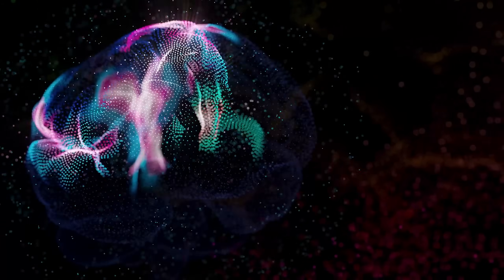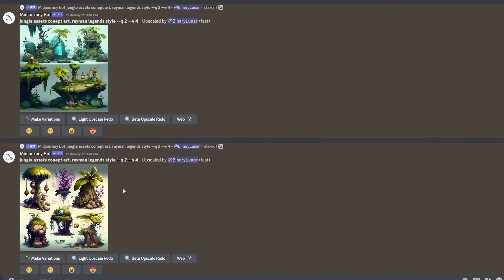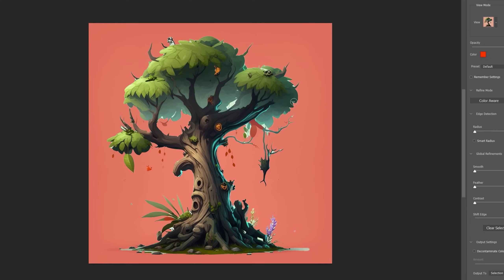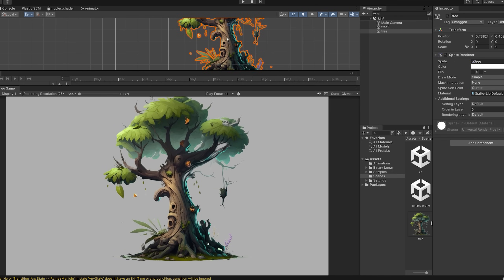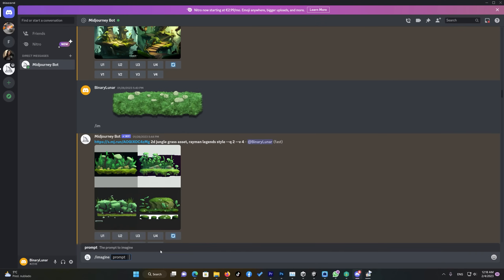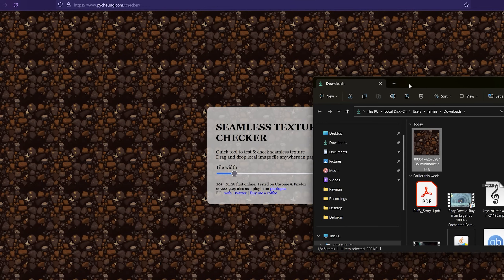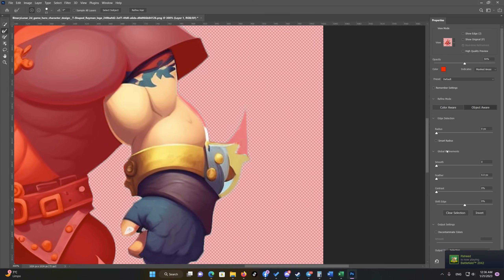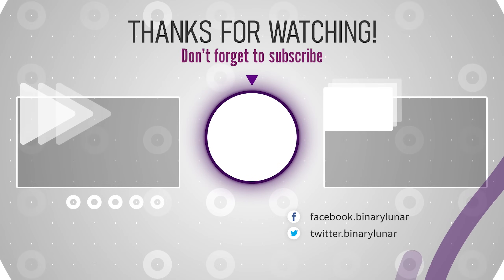I Tried MidJourney to create 2D Assets for Game in Unity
Hello everyone; in this video, we'll explore the exciting world of AI art and how it can be used to create stunning 2D game assets. We'll use two popular AI art tools, MidJourney and Stable Diffusion, to generate our assets, and then we'll show you how to easily import and use them in Unity.

00:00 intro
01:24 Putting AI art into the test
02:20 Creating 2D sprites using Midjourney
06:10 Creating 2D platforms using Midjourney + Stable Diffusion + Sprite Shape
07:54 Convert MidJourney V4 Texture into Seamless Texture using Stable Diffusion
10:00 Creating a playable Character using MidJourney
11:55 Final results + Outro